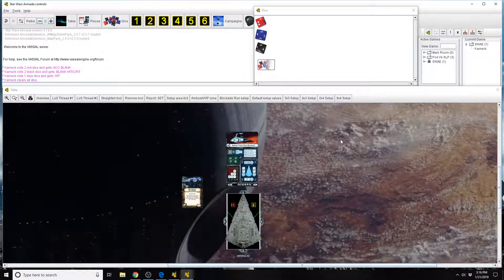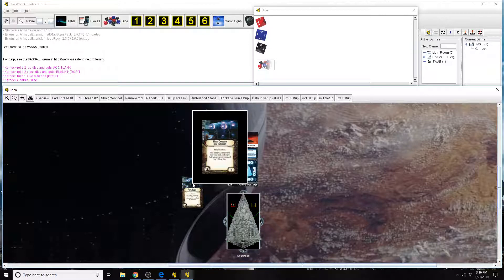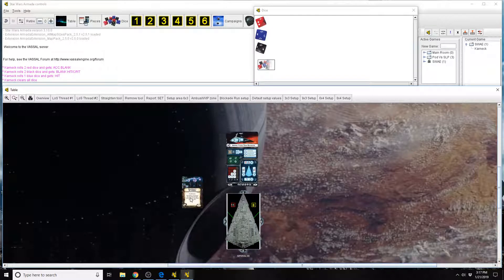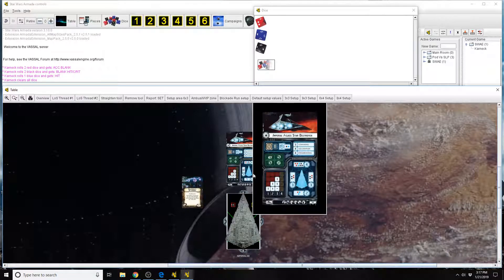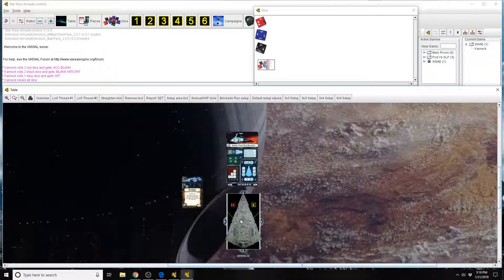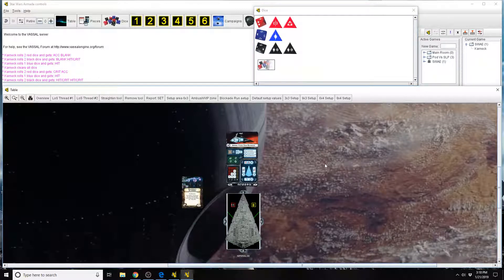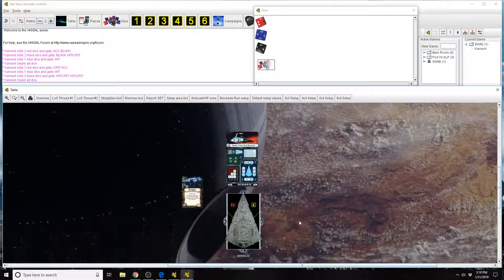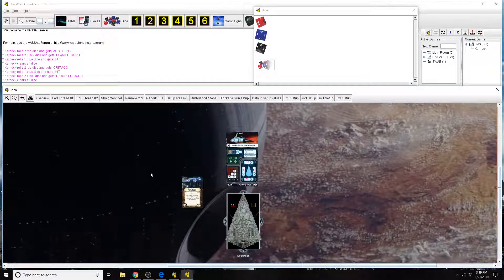How-to use Ion Cannon "High-Capacity Ion Turbines" - Star Wars Armada Explained (SWAE)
How to use the Ion Cannon upgrade "High-Capacity Ion Turbines" in Star Wars Armada.

Please note, this does not work against squadron attacks.

Currently this card has no clarification by FFG.

Please know, that my explanations are not based on how "I" feel a card works (unless I state that) but to show credibility, I ensure I'm conversing with persons that have TO'd at regionals, nationals, or worlds for Star Wars Armada. The card or rule explanations, are not officially supported by FFG,